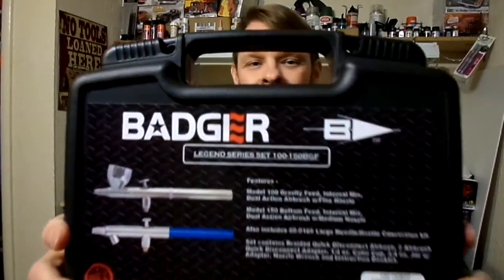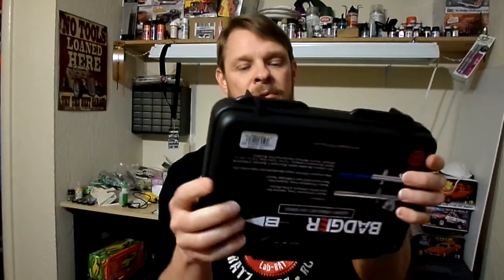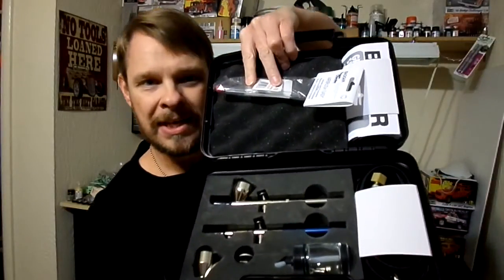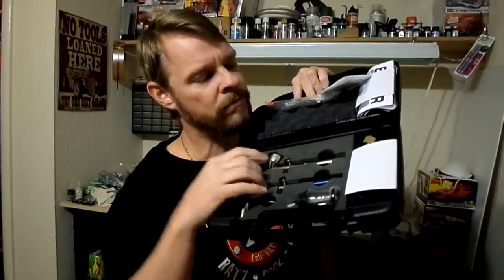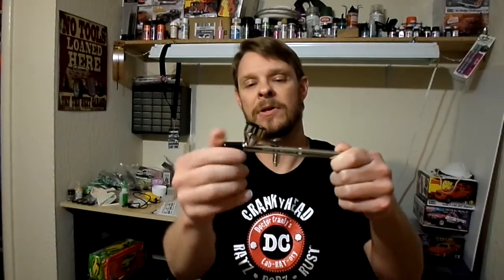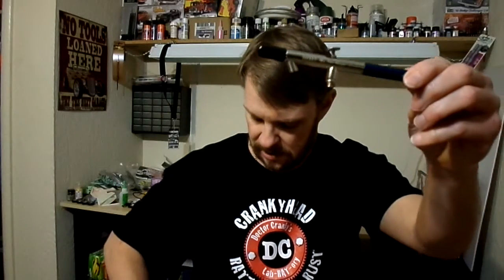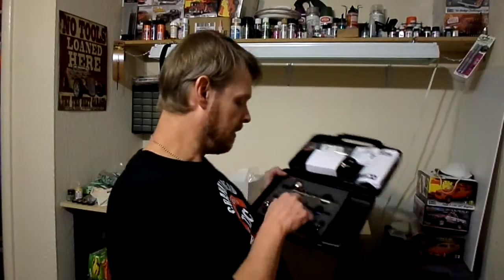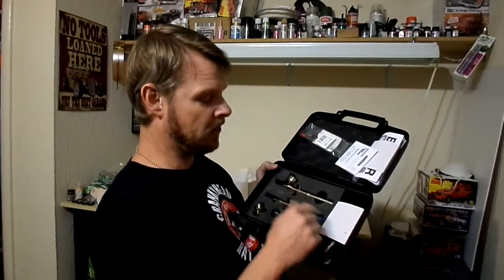Review: Badger Airbrush Legend Series Set 100/150 BGF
Badger Legend Series Airbrush set review
Link to Tower Hobbies: